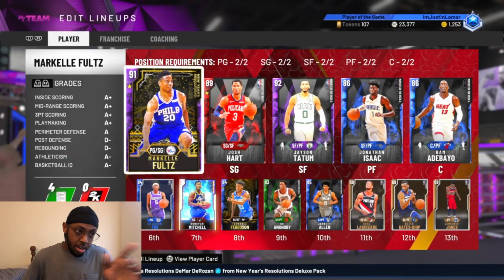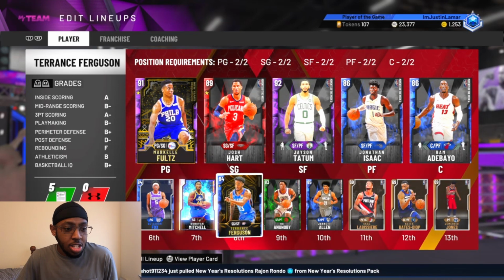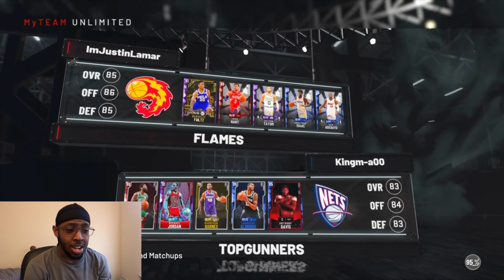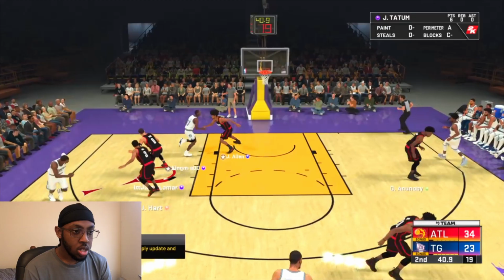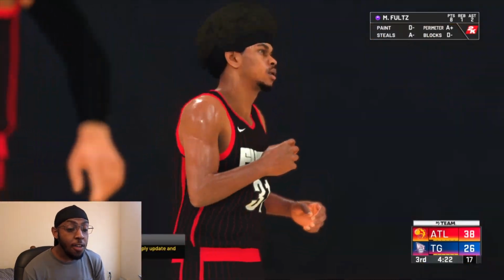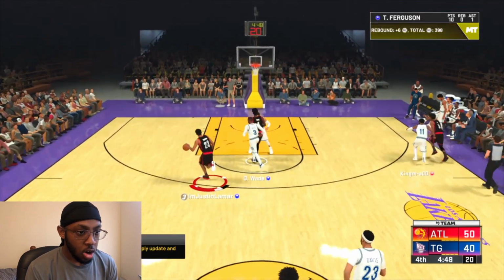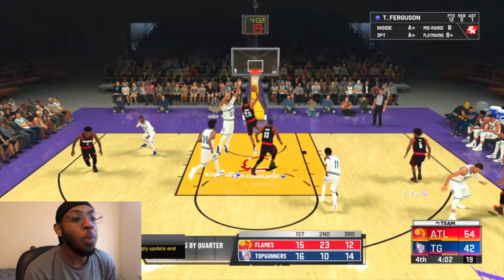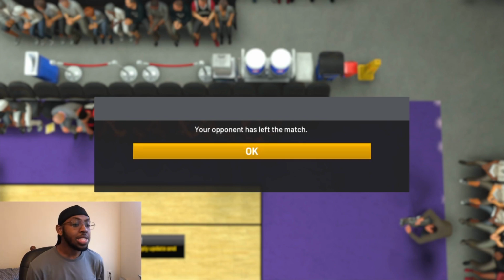I used the 2017 NBA DRAFT CLASS in MyTeam! NBA 2K20 MyTeam Gameplay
Today's nba 2k20 myteam gameplay features the 2017 nba draft class. The lineup is headlined by amethyst markelle fultz and amethyst jayson tatum! Lonzo ball is part of this class and i could have used the amethyst lonzo ball from moments of the week 10 but i made this video right before the new packs came out.